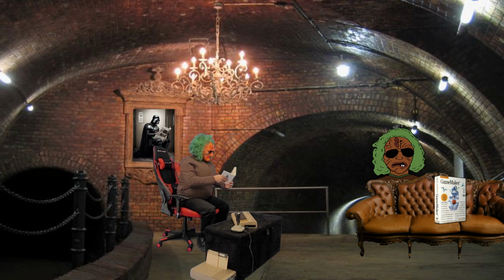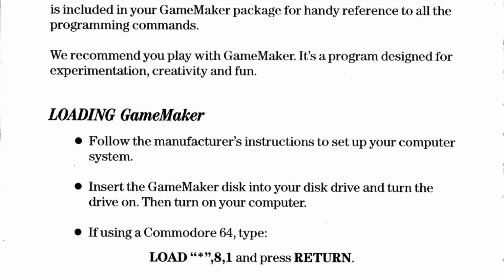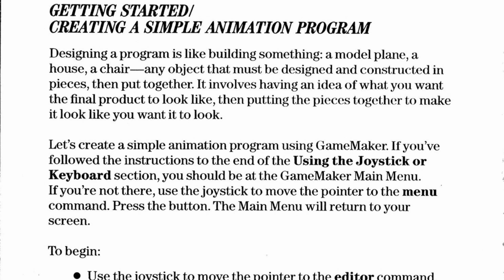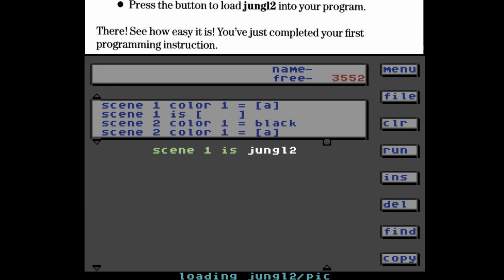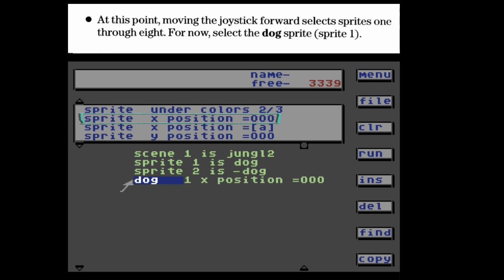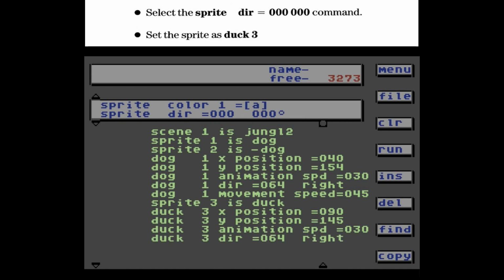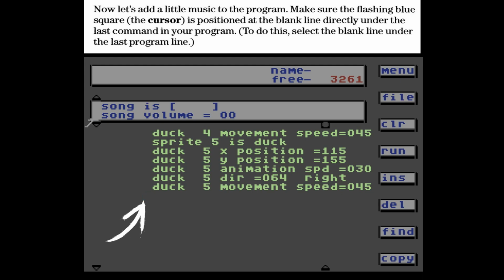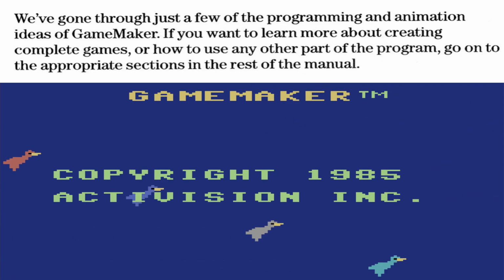Learn Garry Kitchen’s Game Maker Step-by-Step | Chapter 1 ‘Getting Started’ with Charles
Join Charles as he opens up the official user guide for Garry Kitchen's Game Maker and walks you through Chapter 1: "Getting Started." In this unique tutorial, Charles reads directly from the manual, with the pages displayed in the corner of the screen, while a live demo of the software is shown alongside it. Whether you're a beginner or just looking for a refresher, this video will help you understand the basics of Garry Kitchen's Game Maker step by step:

Learn how to navigate the software
Follow along with live demonstrations of each action in the manual
See how to create your first sprite, scene, and more
Enjoy Charles' humor along the way to keep things fun and engaging